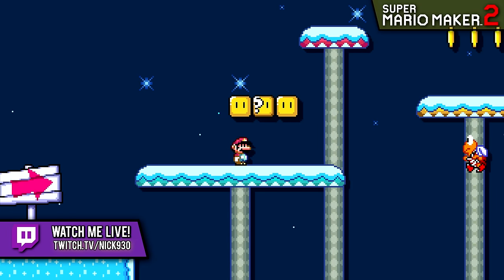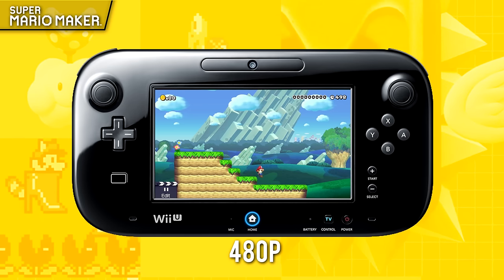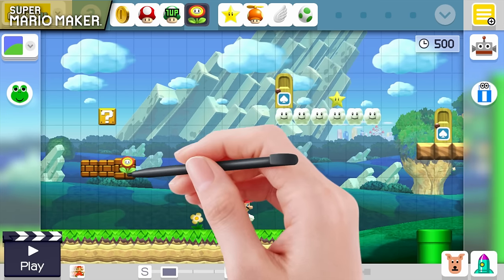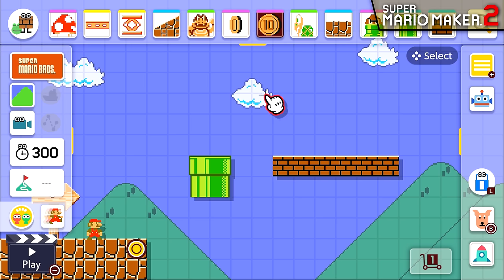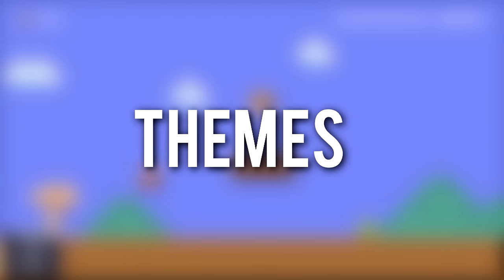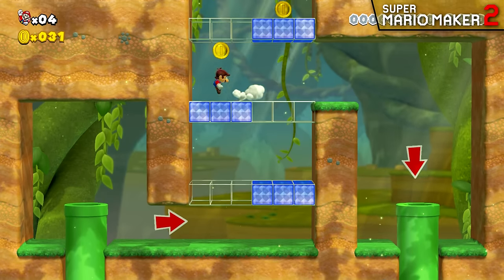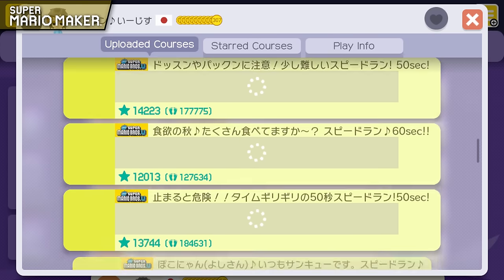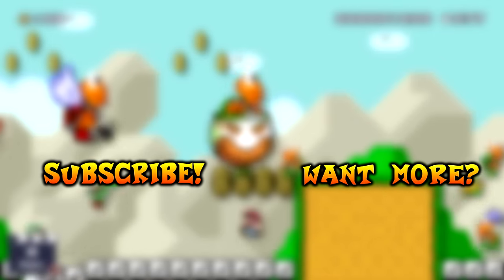Super Mario Maker 2 vs Super Mario Maker | Direct Comparison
Direct visual and feature comparison of the recently released Super Mario Maker 2 for the Nintendo Switch and the original Super Mario Maker for the WiiU.